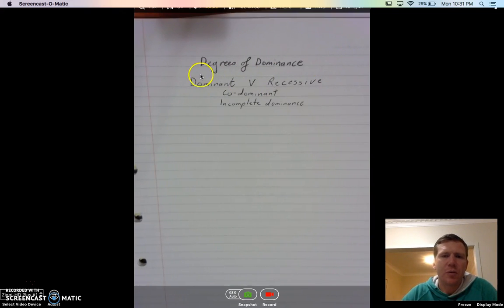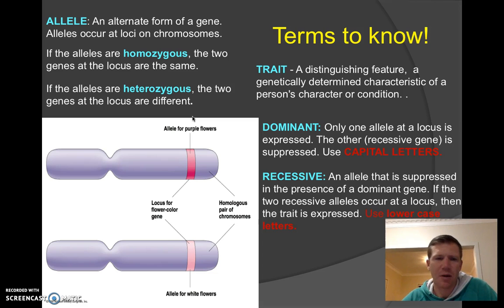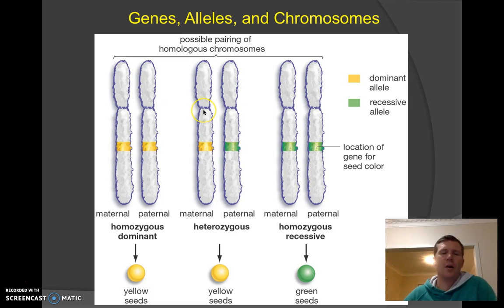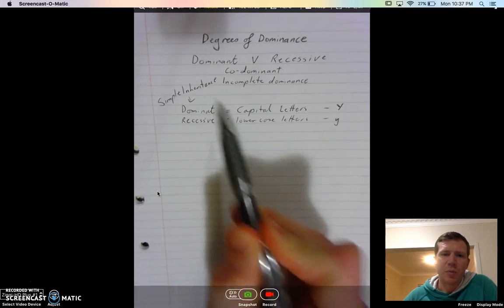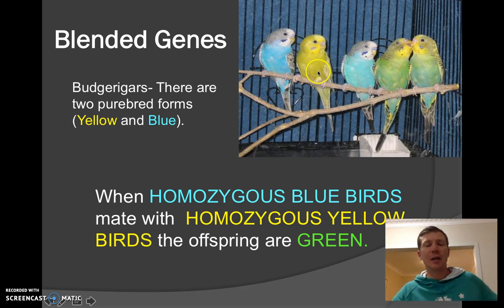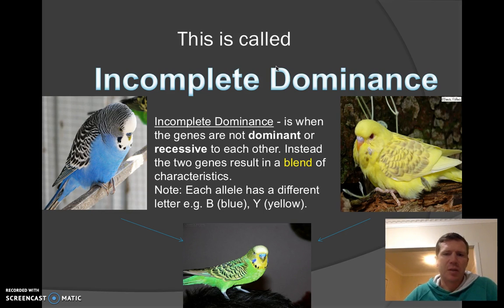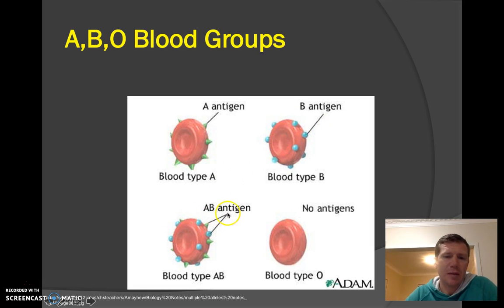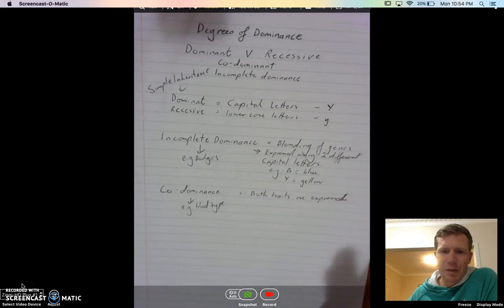Degrees of Dominance - Mr H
Brief explanation about incomplete dominance and co-dominance in the context of genetic inheritance.